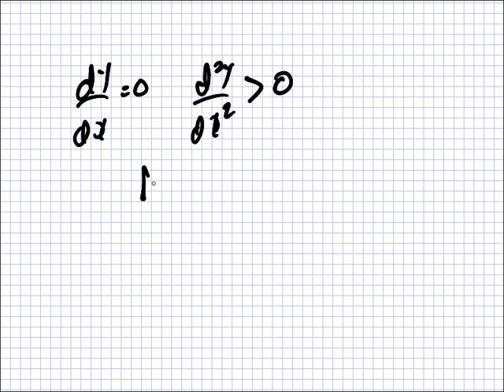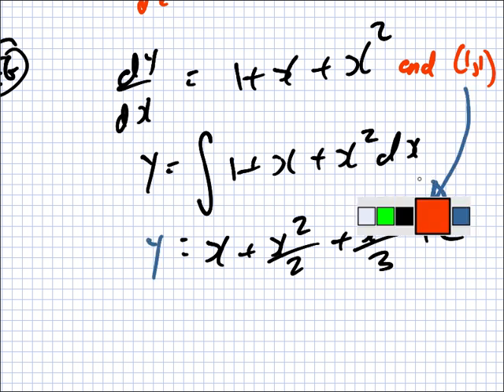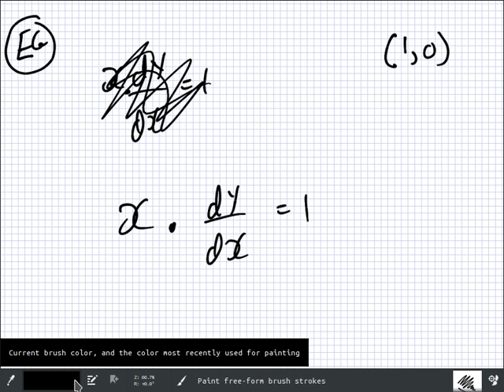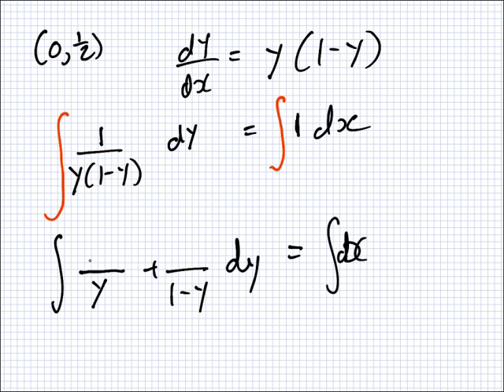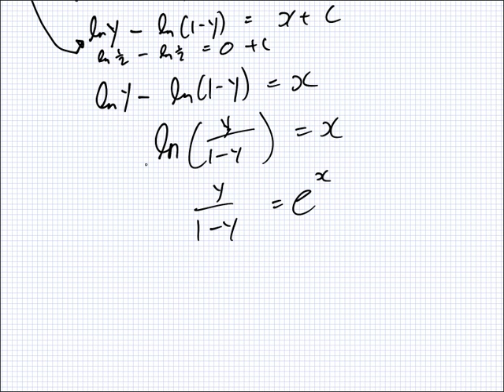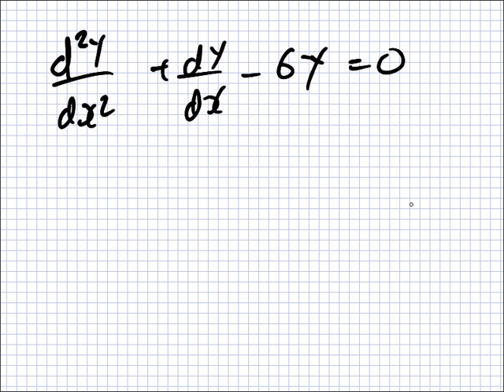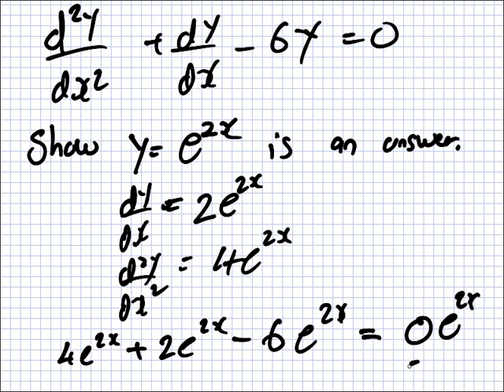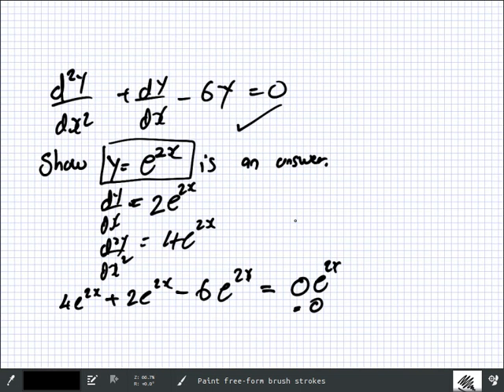Maths for Engineering | 1819 Intake 2 | Lesson | ODE | 20-05-2019